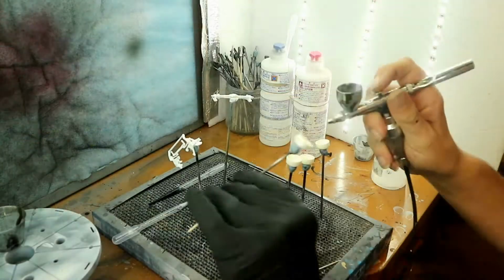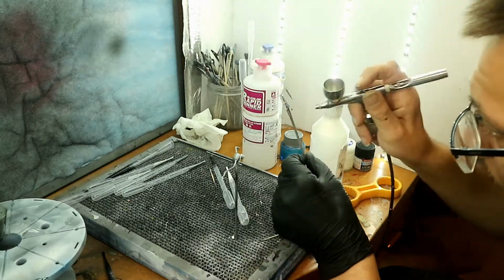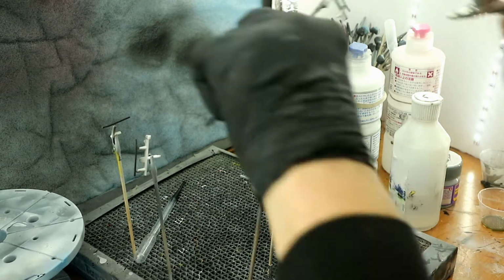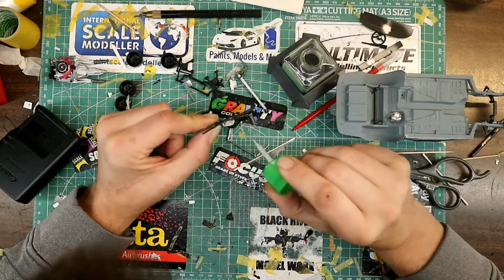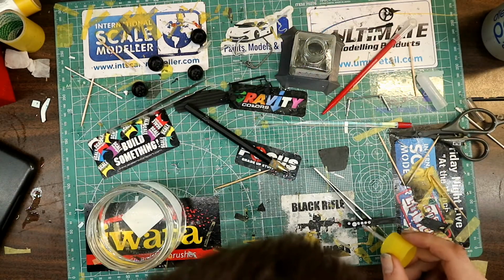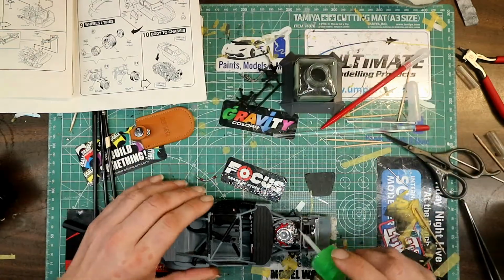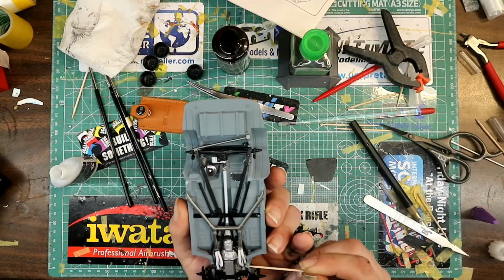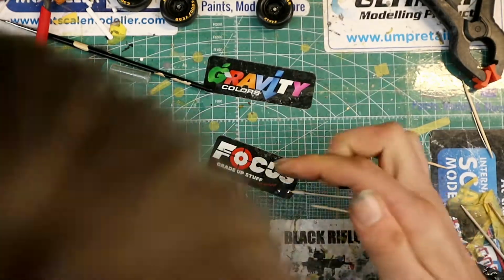1997 #24 Monte Carlo Part 2: Suspension, Wheels & Tires, & Chassis Completion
In thius video the suspension and wheels are painted and installed also, we decal the tires after the lettering has been painted. At the end we will have a completed chassis with just the body left to complete.